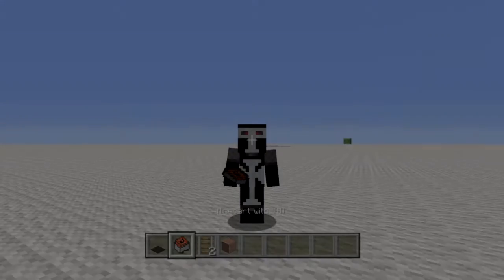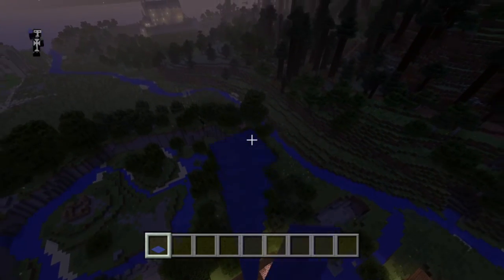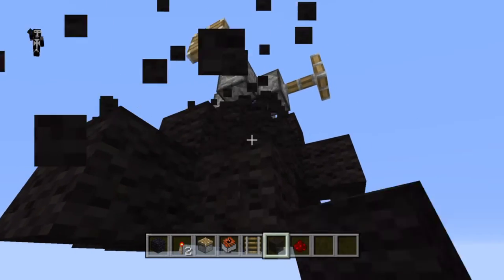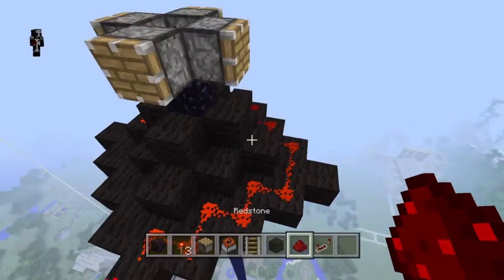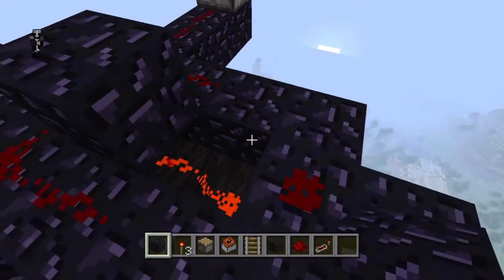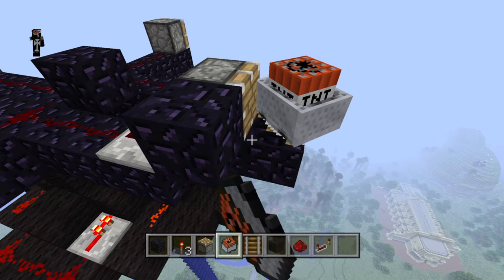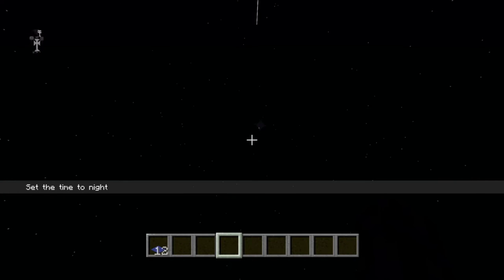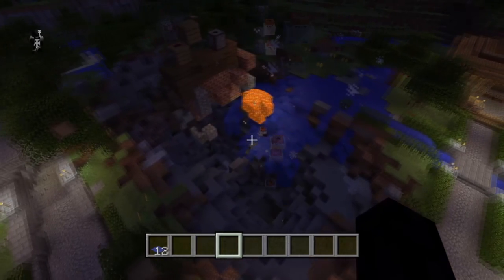Airstrike (with "Flare Gun") Tutorial - Extremely Destructive!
This tutorial shows one of my favorite Weapons, the Airstrike, and the logic behind why it's better to have an Airstrike than a Bomb. It also shows how to build the Flare Gun, which you use to call in the Airstrike.